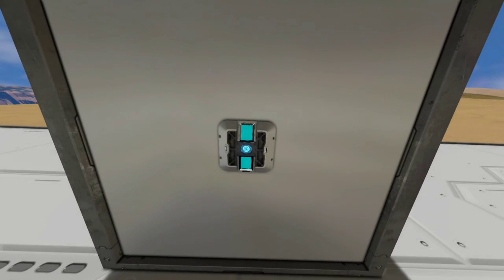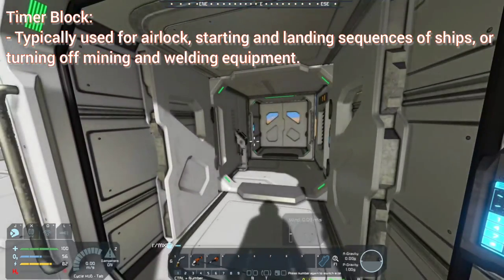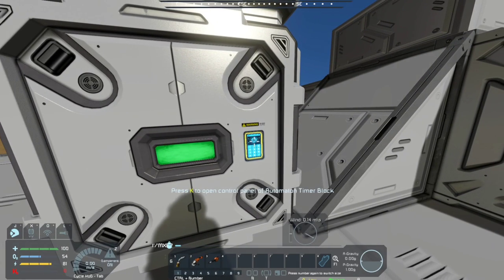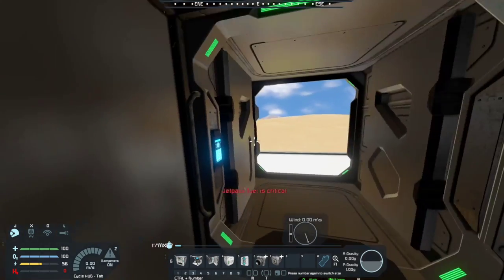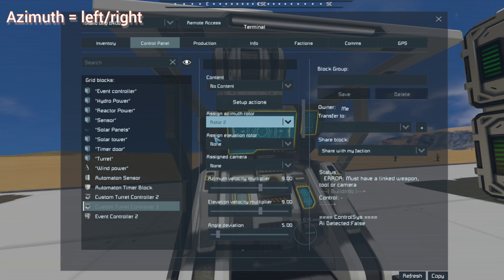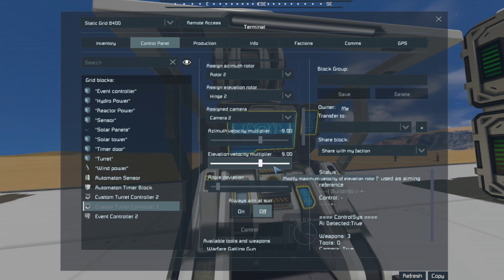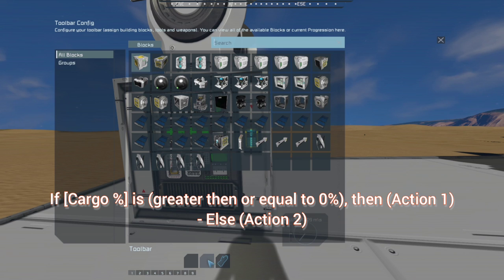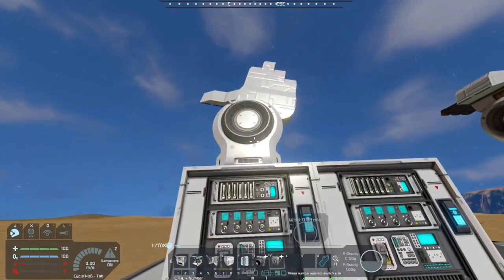Basic Automation Blocks Without Programmable Blocks EP 21 - Space Engineers Automatons 2023 Tutorial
Class is in session. Today, we are going to be going over blocks that don't require a programmable block or script to use, but are the basics of automation within Space Engineers. I will go over what they can do, how to set them up, and how they are typically used. So get those aluminum hats, your sketch pad and crayons, and get that brain cell in its rightful place. Good luck, students.

Join the Ronin Empire discord and meet new people, as well as never miss a stream!!

Keep up to date on stream times and new videos!!

using code: PHONICSPIDER at check out!!

Musician: Blaeker
URL: Canva